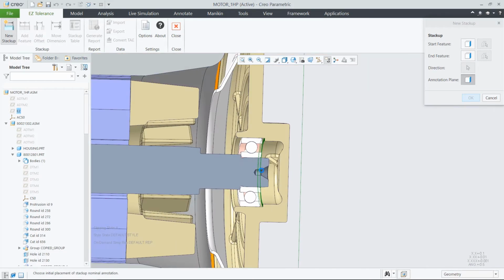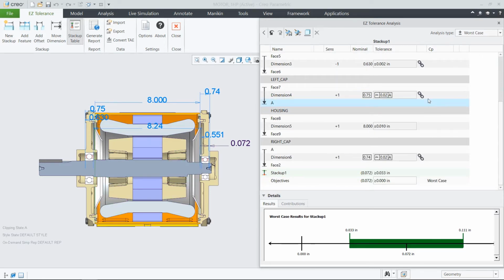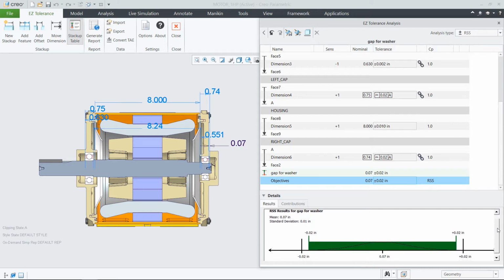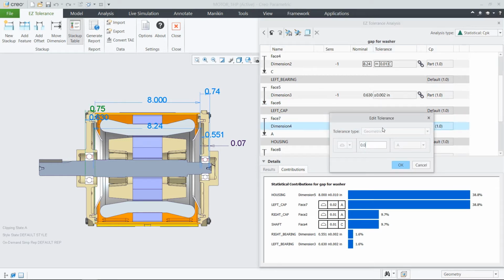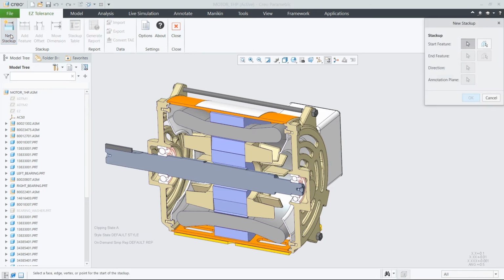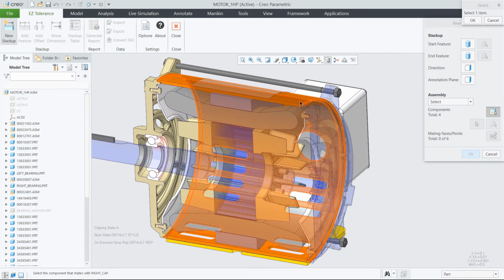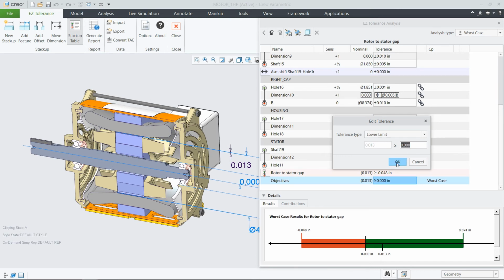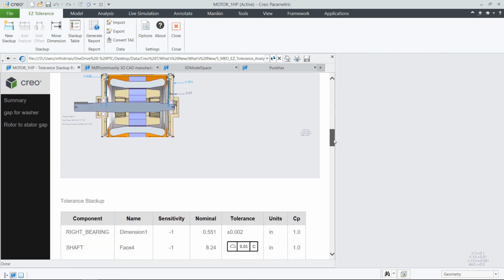PTC Creo - Análise de tolerância Creo EZ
Neste vídeo de demonstração do EZ Tolerance, conduzimos você através de uma análise de empilhamento de tolerância unidimensional. Essa ferramenta pode ajudá-lo a gerar caminhos de restrição, executar análises estatísticas e resumir tudo e muito mais em um relatório HTML abrangente.